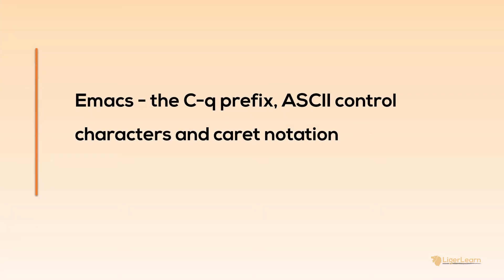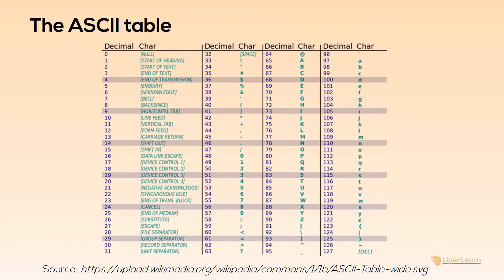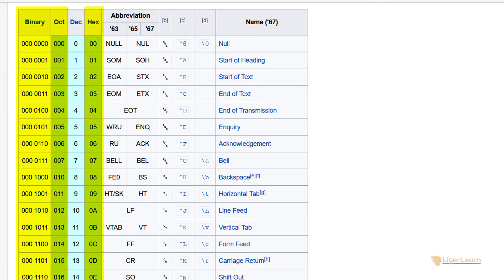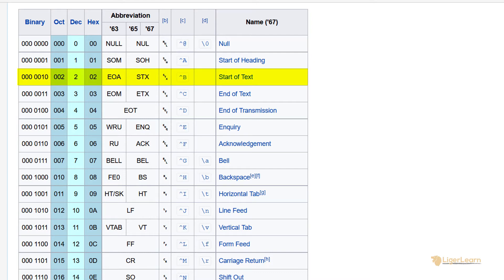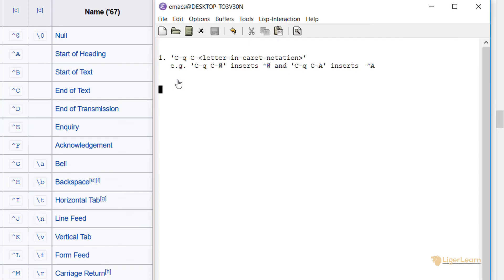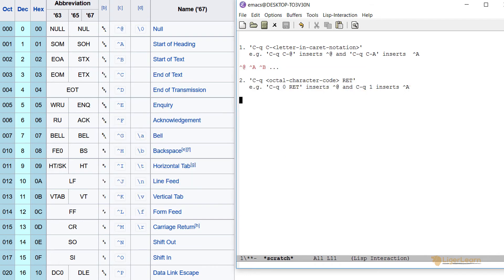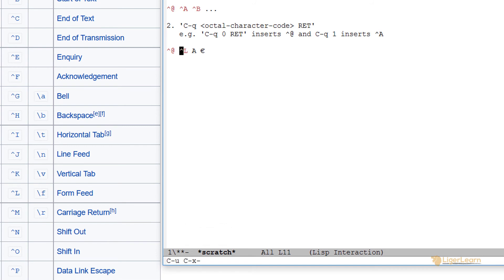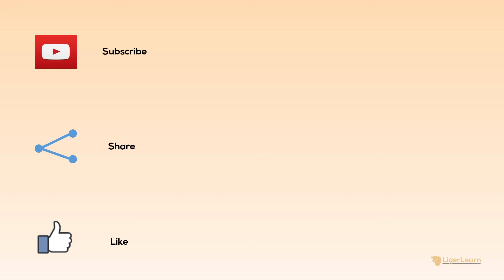Emacs - the C-q prefix, ASCII Control Characters and Caret Notation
Learn about ASCII control characters and how they are represented using caret notation within Emacs. Also explore how you can use the C-q prefix (quoted-insert) to insert characters based on their caret notation or code point.

This video is part of the LigerLearn course "Emacs from Scratch". for more information.

Video Contents:
0:17 - Motivation - Caret notation within Emacs
1:07 - The ASCII table
2:19 - A deeper look into control characters
4:42 - The C-q prefix
7:41 - Customising the C-q radix